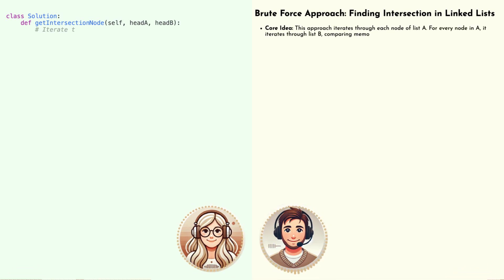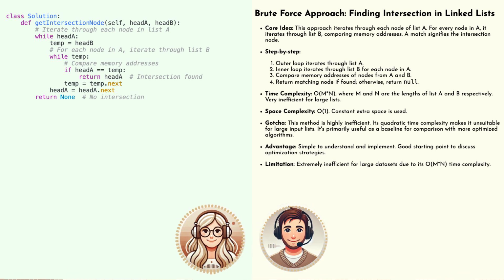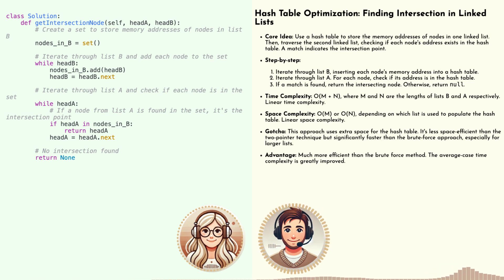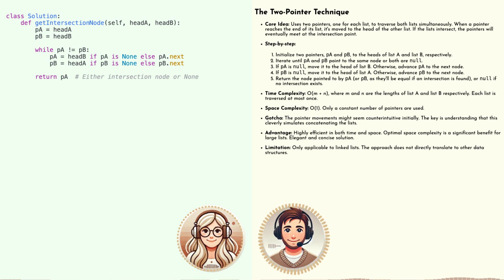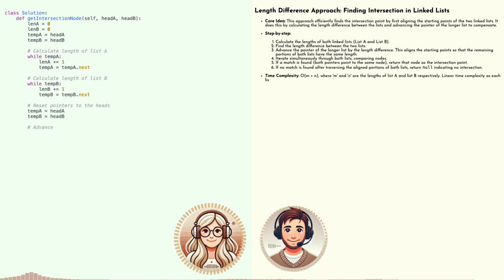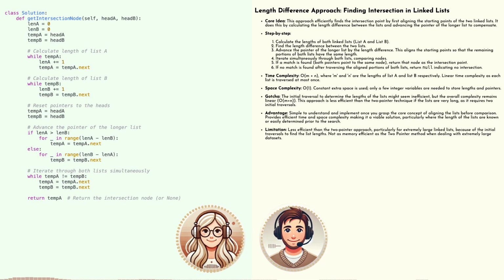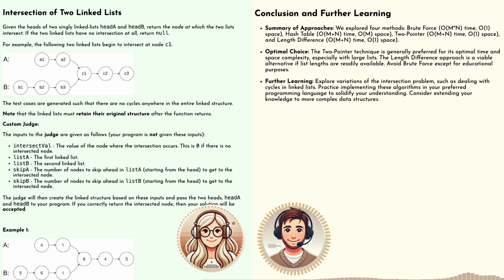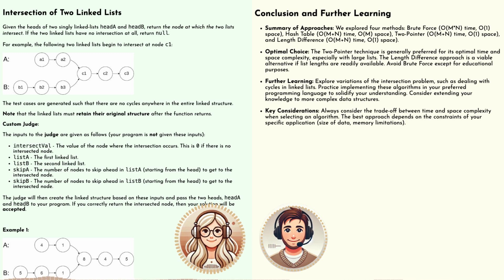Find the Intersection of Two Linked Lists | Coding Interview | Audio Podcast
🎧 Solve a classic coding interview problem: Finding the intersection point of two singly linked lists! Perfect for learning on your commute or while you code. We break down complex concepts into digestible explanations with real-world analogies.

🚗 Think of it like two roads merging into one, but instead of cars, we're dealing with nodes connected by pointers.

🔑 Key Concepts Covered:
- Hash Table Optimization
- Two-Pointer Technique
- Length Difference Approach

📝 Topics: Linked Lists, Pointers, Algorithms, Data Structures

 ⏰ Timeline:

00:00 - Introduction to the Intersection Problem
00:55 - Brute Force Approach
02:52 - Hash Table Optimization
04:40 - The Two-Pointer Technique
07:22 - Length Difference Approach
09:29 - Comparing and Contrasting the Approaches
11:14 - Conclusion and Further Learning